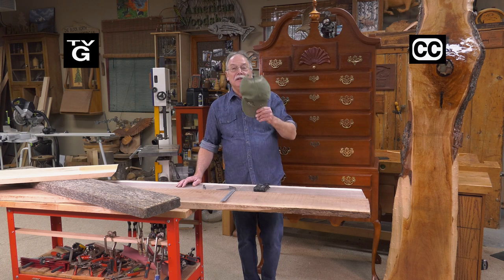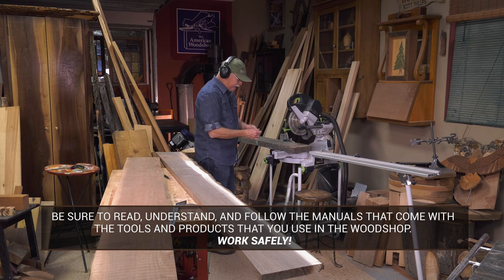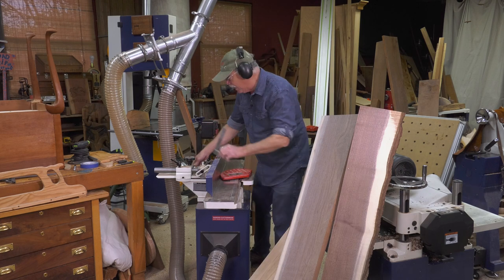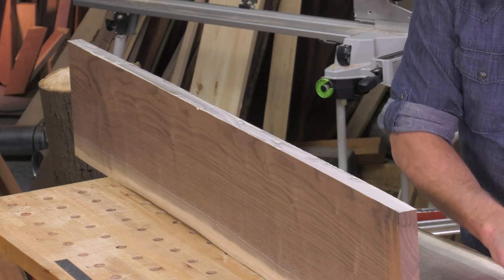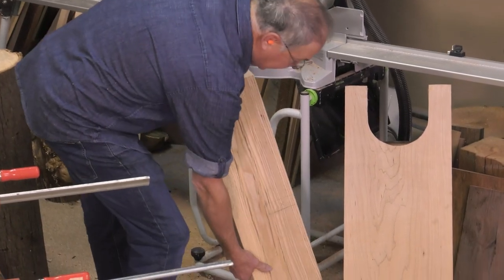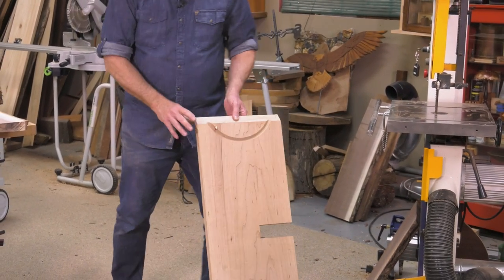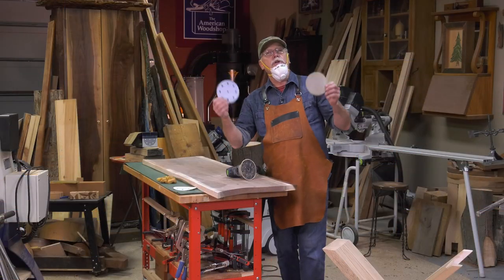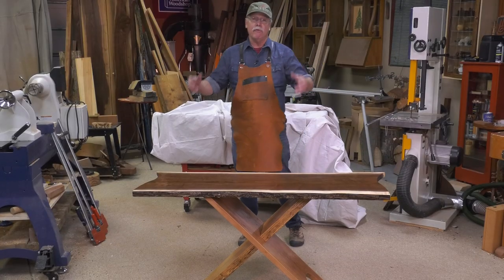The American Woodshop - 3013 - Cantilevered Tables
Designed to defy gravity, these tables just look right. The live-edge walnut slab tops really look spectacular! A special interlocking pivot joint is used to form the leg assembly. Power sculpting the large wide slabs really makes the wood come to life!